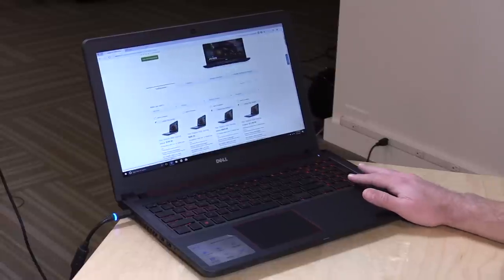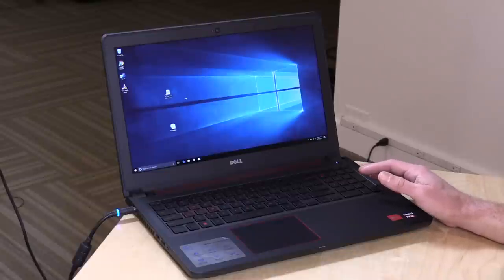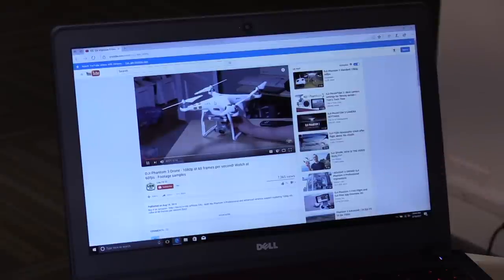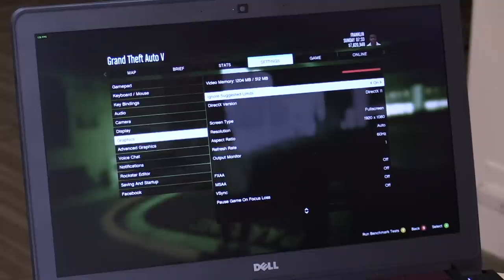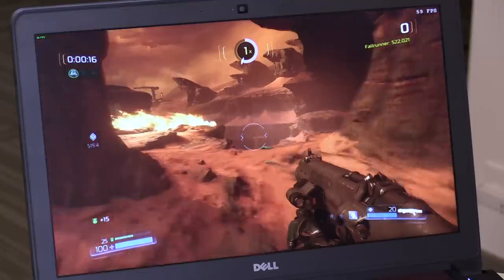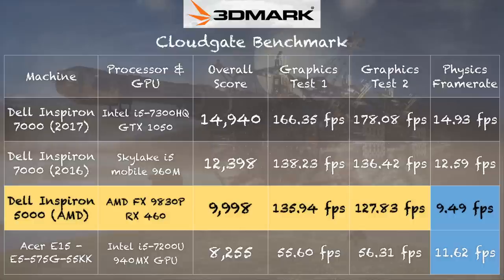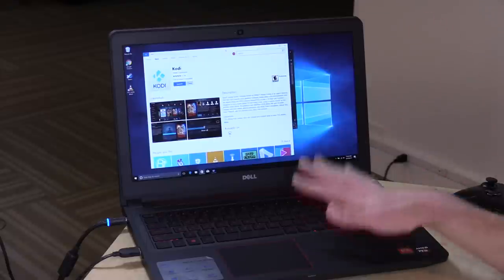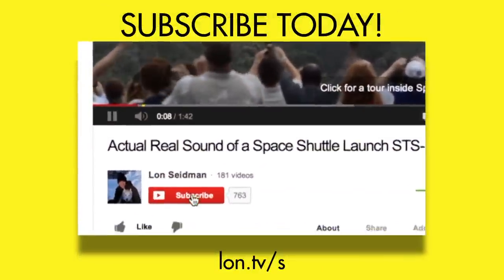New 2017 Dell Inspiron 15 5000 Gaming AMD Powered Laptop Review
VIDEO INDEX:
00:52 - Hardware overview
00:54 - Pricing and recommendations
01:44 - Hardware specifications
02:06 - Display quality
02:24 - Keyboard and trackpad
02:34 - RAM, storage and upgrading
02:57 - Ports and connectors
03:13 - Overall size and weight
03:27 - Battery life
04:20 - YouTube / Netflix video playback performance
04:43 - General web browsing performance
05:03 - Speedometer web benchmark
05:35 - Microsoft Word / Office performance
05:55 - Gaming: GTA (Grand Theft Auto) V
06:05 - Video driver issues
07:49 - Gaming: Doom
08:20 - Gaming: Rocket League
09:00 - 3DMark Timespy Benchmark
09:30 - 3DMark Cloudgate Benchmark
10:14 - Kodi / HEVC / BluRay MKV video
11:17 - Thermal performance
11:46 - Conclusion and final thoughts

Dell's SKUs are a little out of control these days. The Inspiron 5000 has configurations that are similar to the 7000 and there's a lot of cost overlap. Additionally Dell offers some AMD configurations on the 5000 line that we're reviewing here.

The unit I'm looking at today costs $799, the same price as the 7000 with an Intel i5 quad core Kaby Lake CPU and Nvidia GTX 1050 GPU. At that price the 7000 is the better computer.

But the AMD 5000 starts at $650 with the same RX 460 GPU and a slightly slower processor. That's not a bad price for what you're getting on the GPU side and worth considering.

That said the displays on both the 5000's and 7000's aren't that great this year. If you are really crunched for cash these will deliver performance at a good price, but spending a little more with a competing brand might get you a nicer display and possibly a faster GPU (such as as the Lenogo Y720 Legion